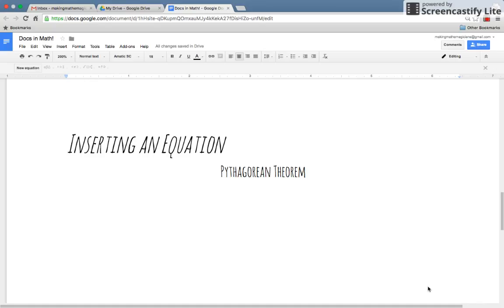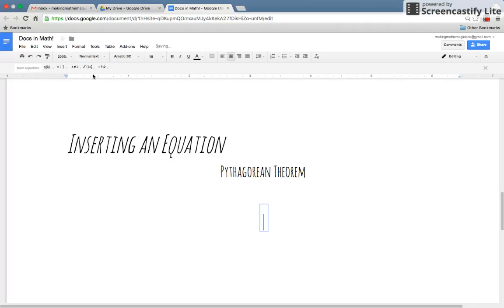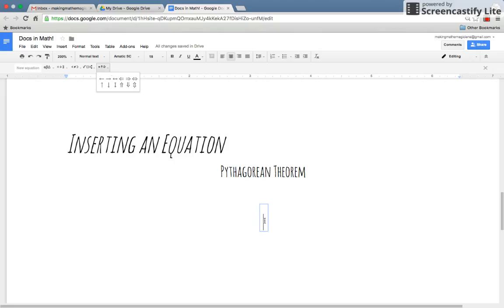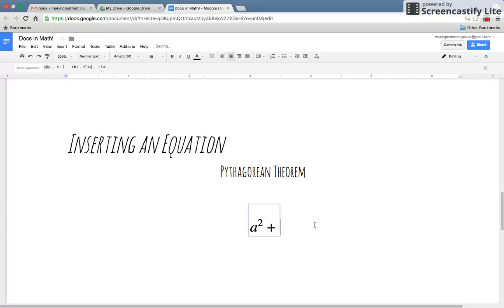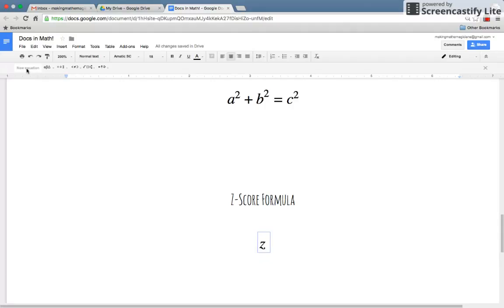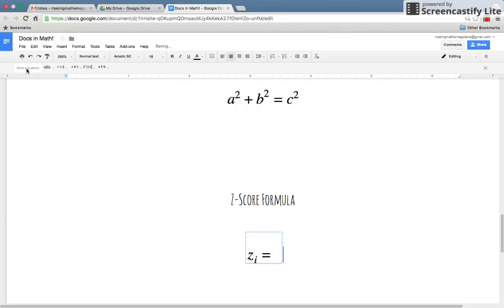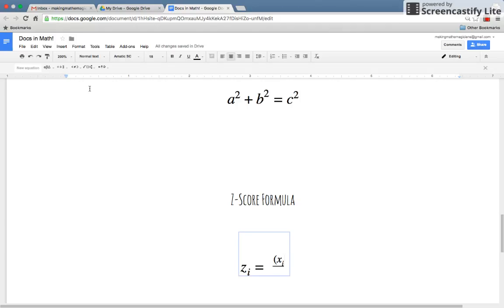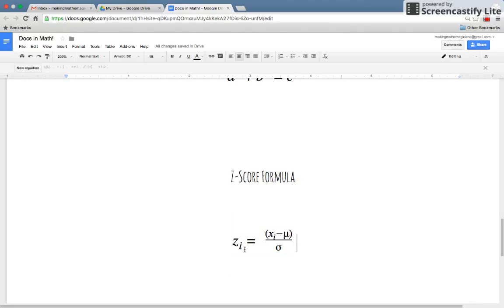Inserting an Equation into a Google Doc